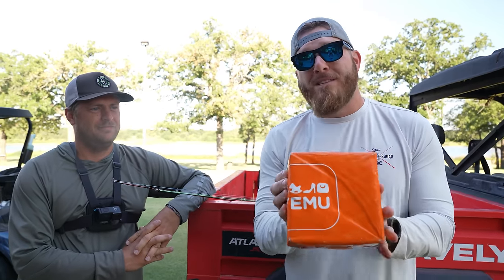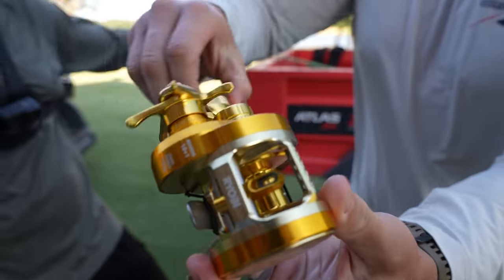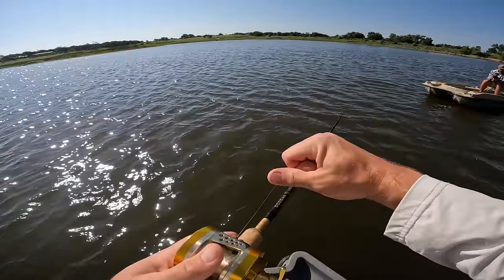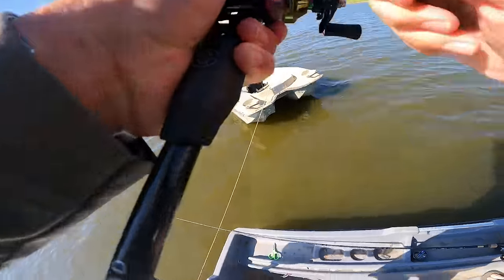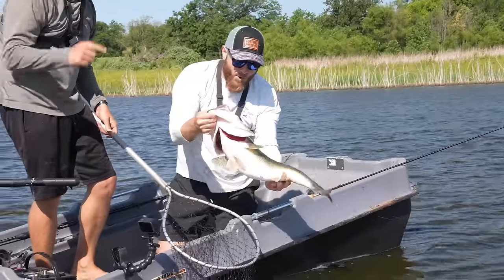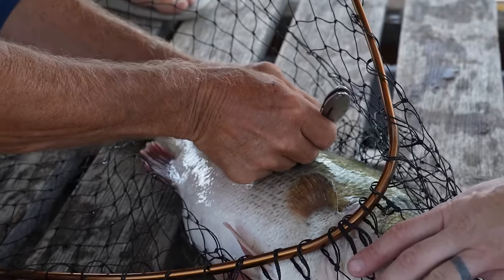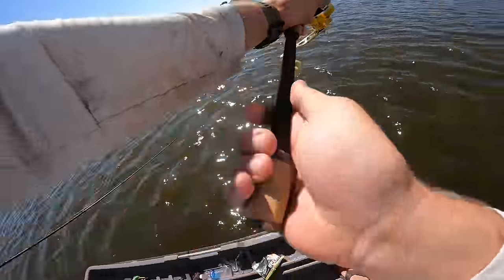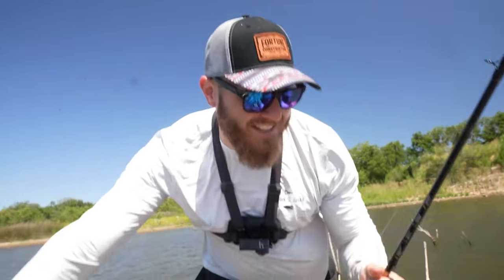TEMU Fishing Gear Catches NEW PB BASS of a LIFETIME!! (Lake Record?!)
Or search【LOJO100】on temu app to claim

In today's fishing challenge we purchased the most expensive fishing reel on the TEMU app and then proceeded to catch my NEW PB bass with it!! This fish was so big it was nearly a lake record!!